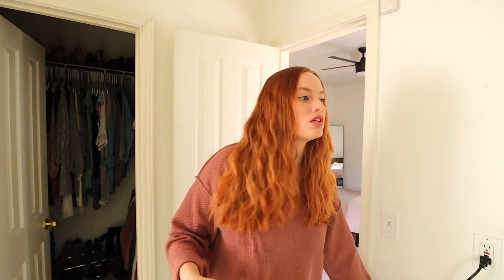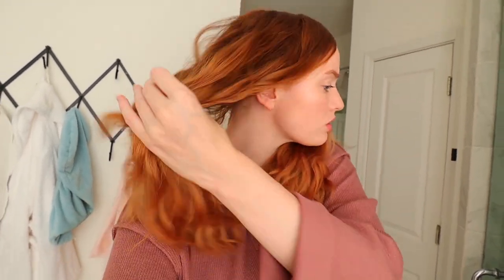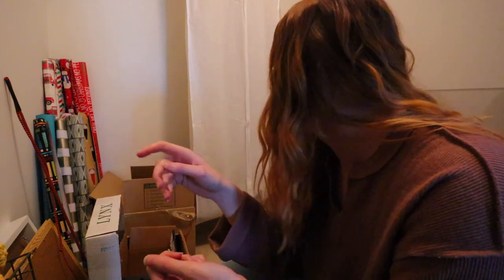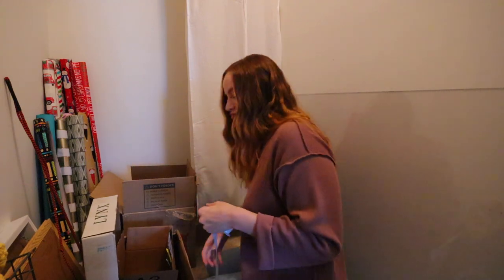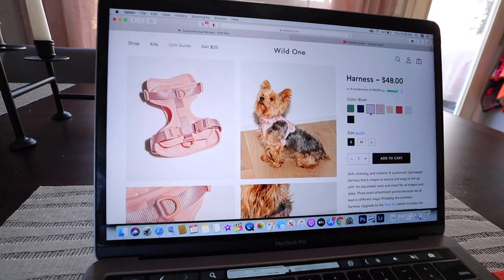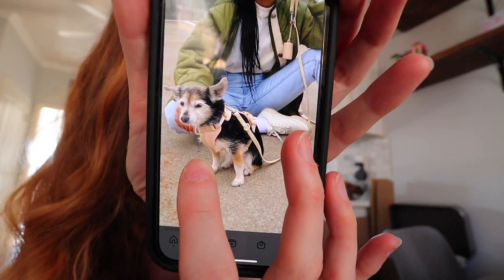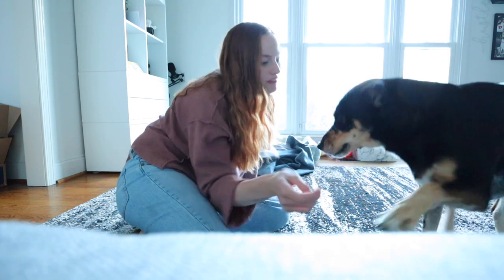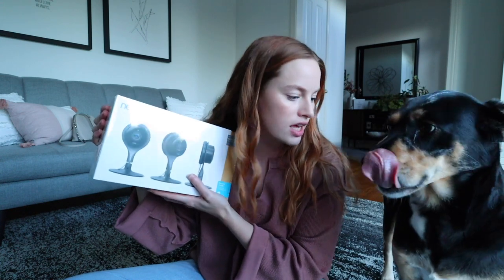another online order mistake 😂 how I curl my hair + help me pick Fancy's harness! // vlogmas day 10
seriously why does this keep happening to me?! 😂 ps. I checked my order and it does look like the other 5 soaps will be arriving! YAYYYY!

Cathrin Manning vlogs.